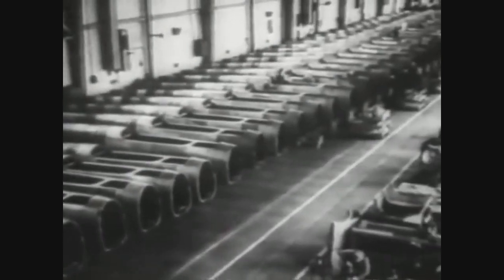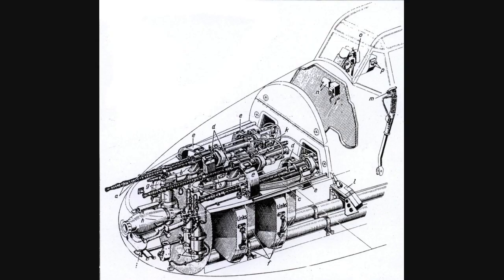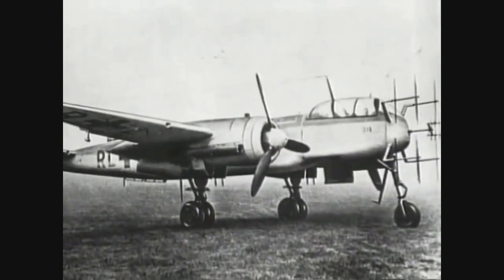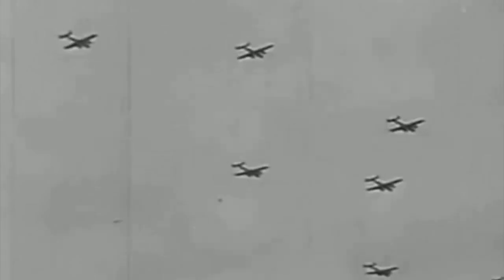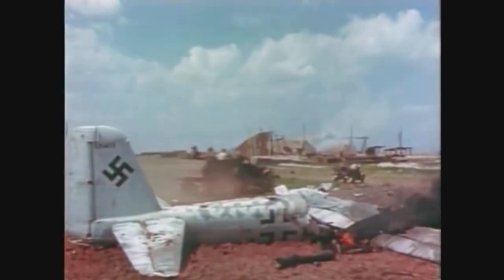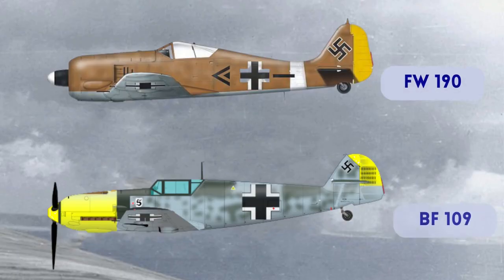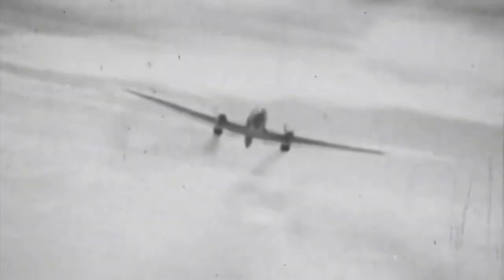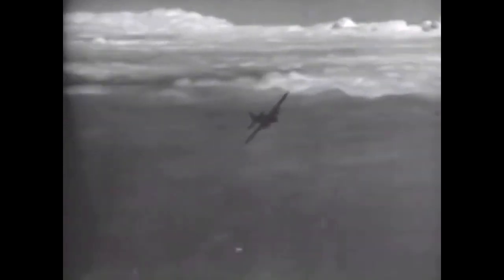The plane that escorted the bombers in the attack on England Messerschmitt BF 110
The Messerschmitt Bf 110 represented an important chapter in German aviation history during World War II.
Source wikipedia

Video Chapter

00:00     Me 110 Characteristics and performance
02:02    Me 110 in the battle of England
02:45    Me 110 invasion of Russia
03:21    Me 110 night fighter variant
03:51    Conclusions.